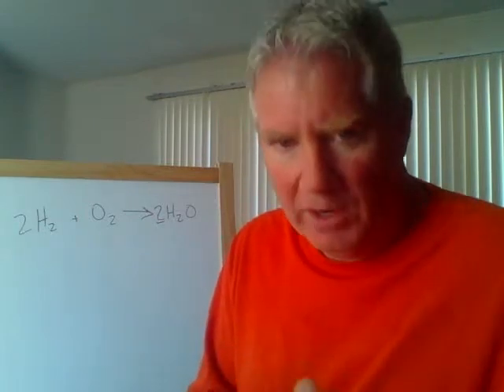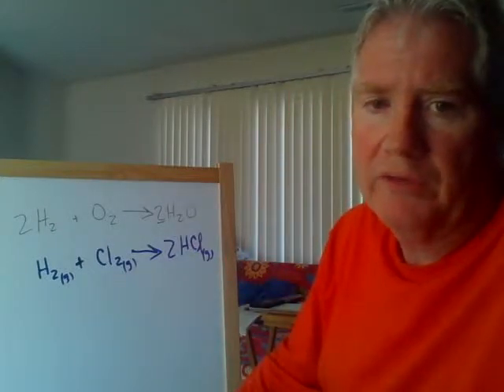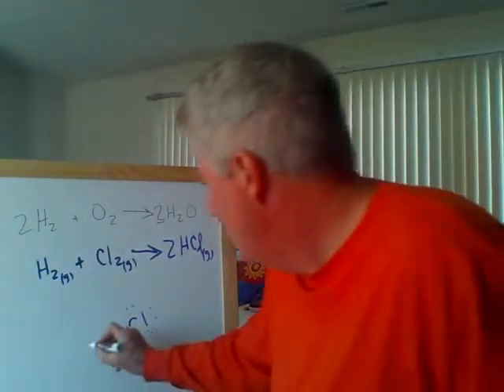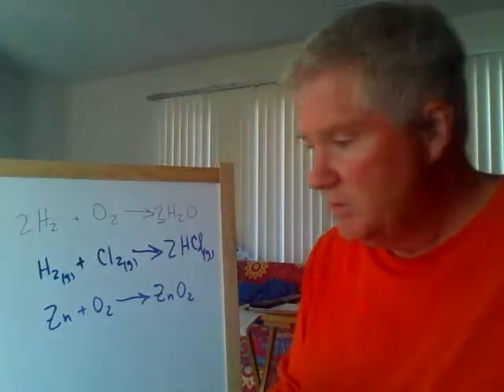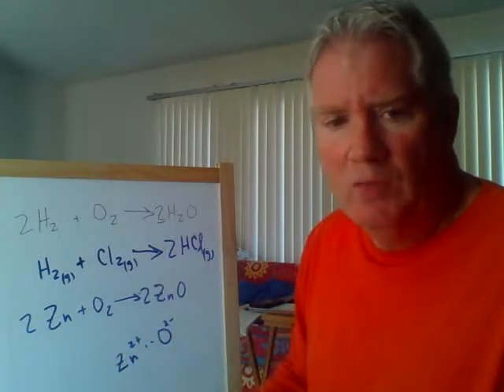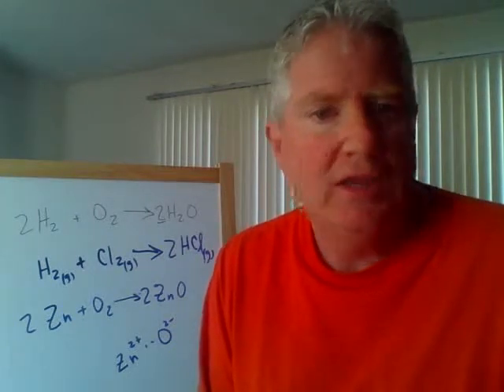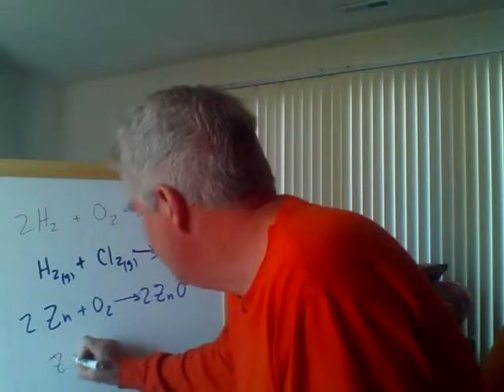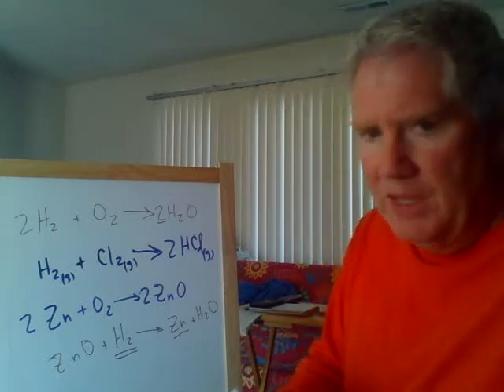Silberberg 4.8 - Oxidation / Reduction (Redox) Reactions, Part 2